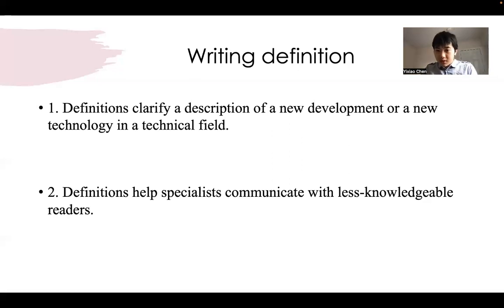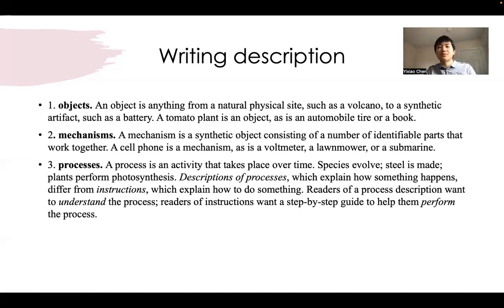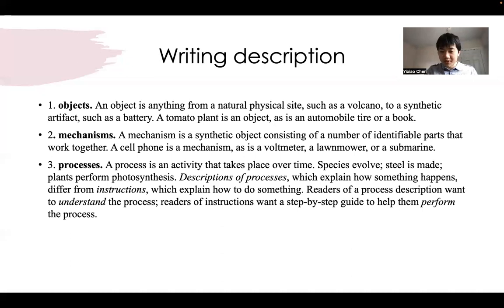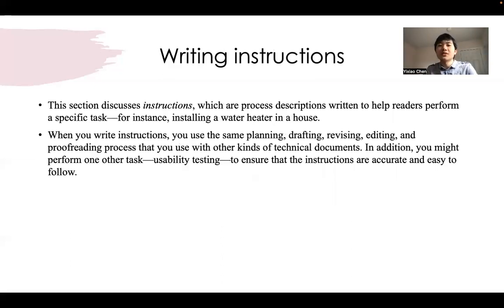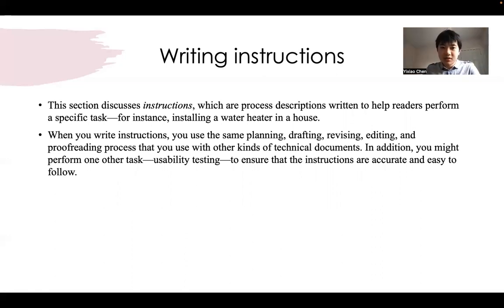Yixiao Chen final presentation